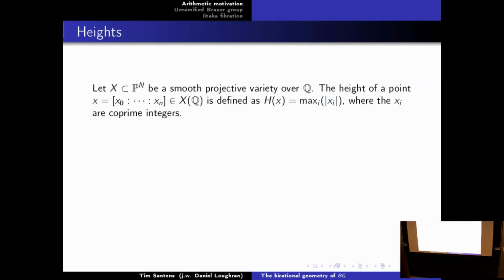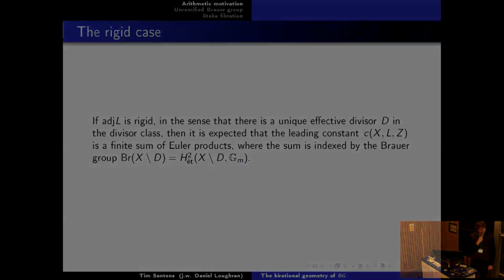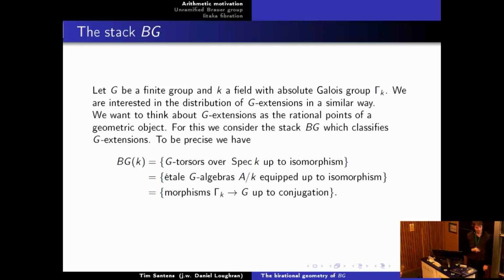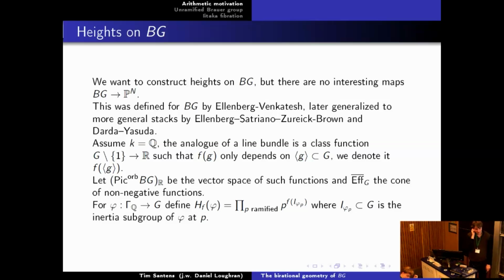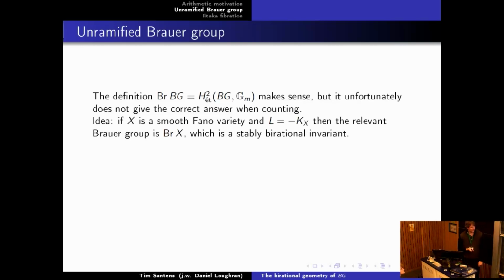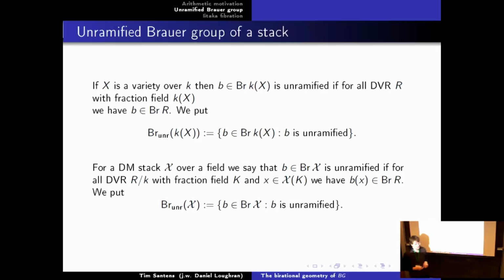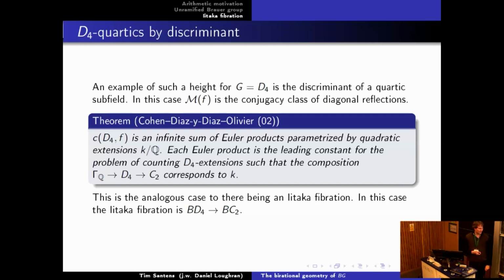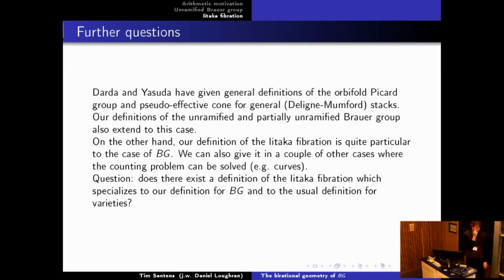Tim Santens - The birational geometry of BG